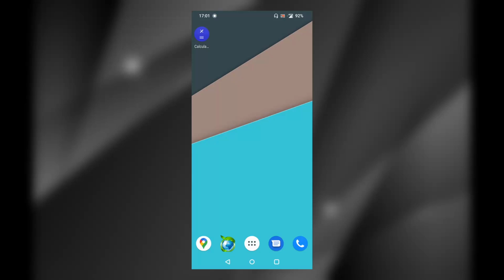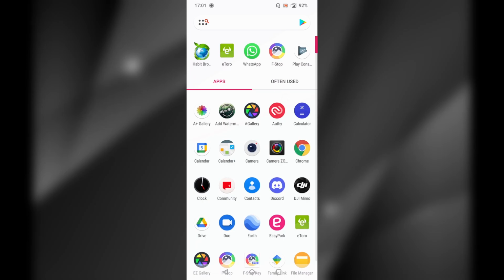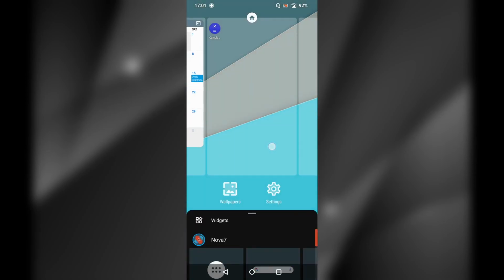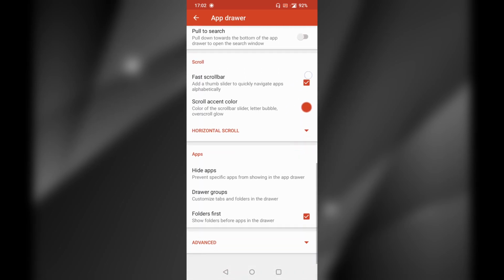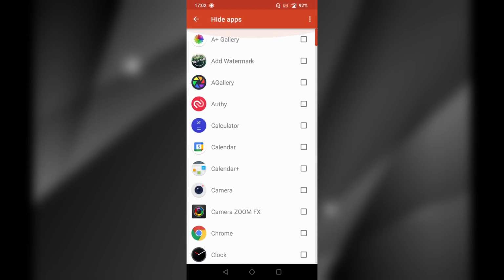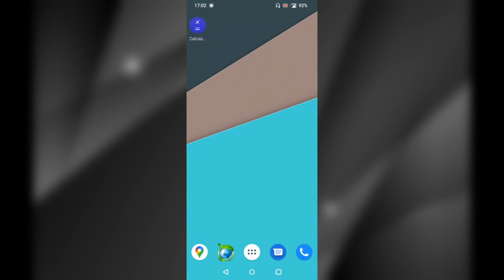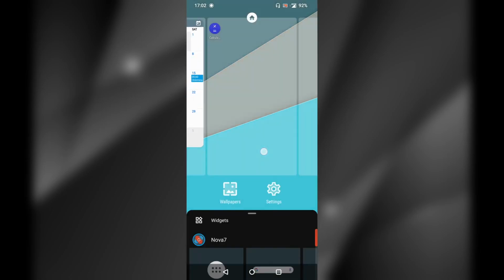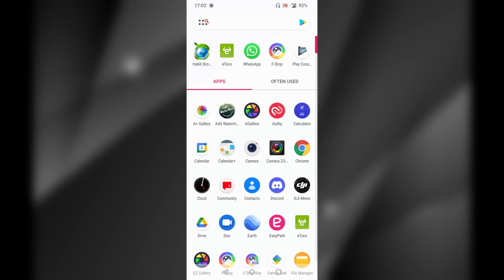How to hide apps in Nova Launcher: Quick and easy tutorial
I will show you a simple way how to hide apps in Nova Launcher for Android. Also, you will learn how to put those apps back to app drawer. nova launcher hide apps

Go to Nova Launcher settings, click on app drawer, and then click on Hide apps. There you can enable or disable apps which you want to show in app drawer.

This video is one in the series of videos about Nova Launcher, which is most popular 3rd party Launcher for Android.

You can also check our videos about 6 Nova Launcher tips everyone should know about: